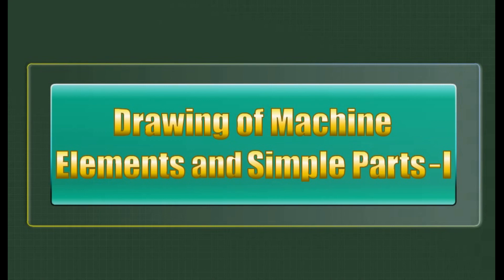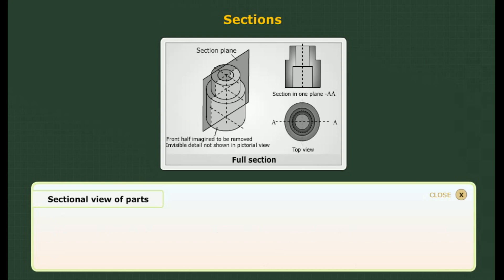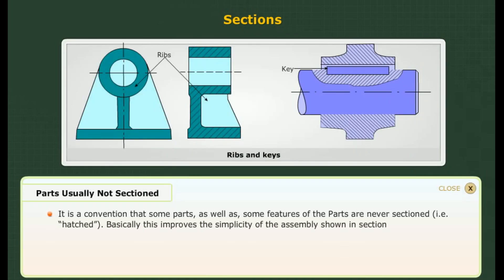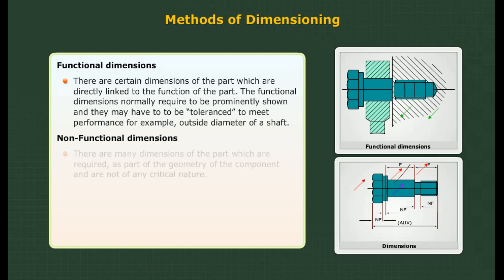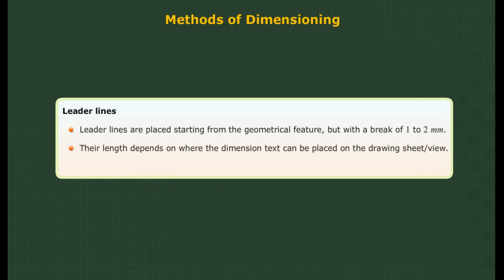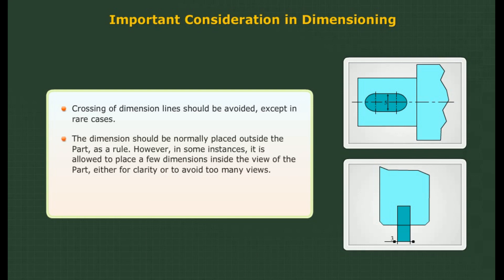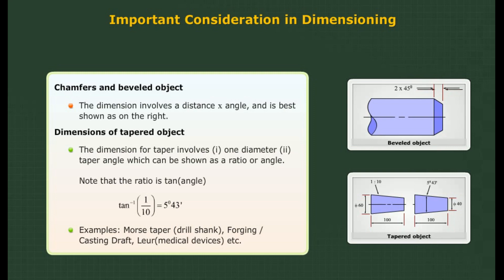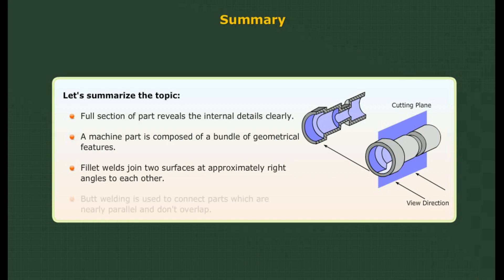Drawing of Machine Elements and Simple parts || Part 1||PRIME ENGINEER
This video is a brief explanation of the Drawing of Simple parts and Machine Elements
It includes as follows:

Learning Objectives
Outcomes
Sections
Methods of Dimensioning
Important Consideration in Dimensioning
Summary